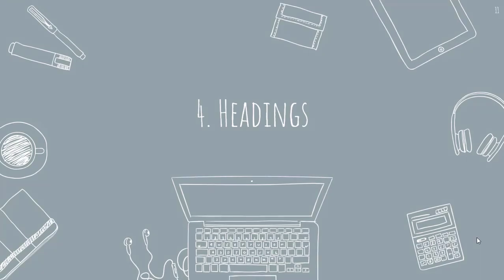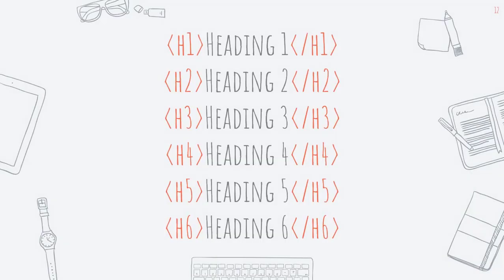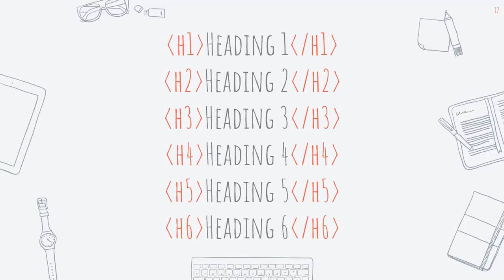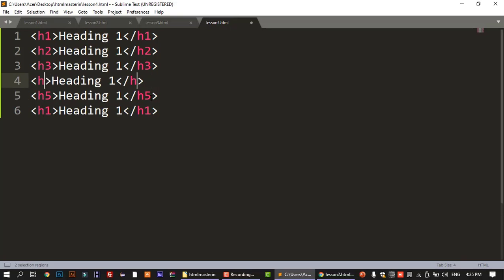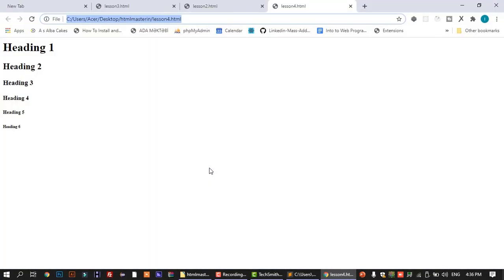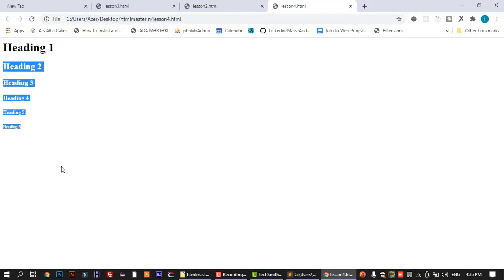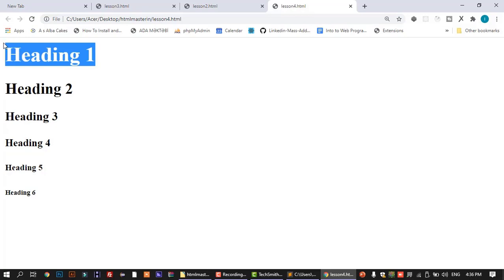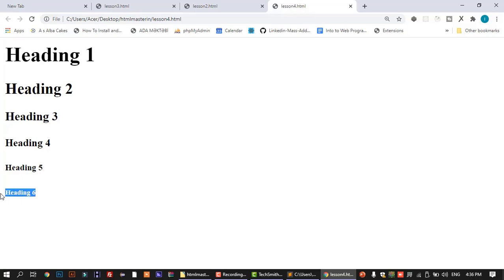4. Mastering HTML5 - Headings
Welcome to the "Mastering HTML5: Beginner to Expert"  where we will diving deeper into HTML world.

This course is dedicated to giving students an up-to-date insights at HTML and HTML 5 features. Through the course you will learn how all different elements work together. The course is both theoretical and practical hands on. Upon successful completion of the course, you will be able to build your own Web Pages using the best practices taught throughout the course.